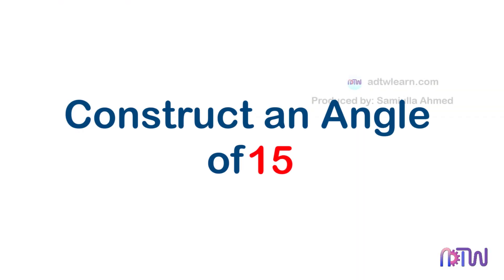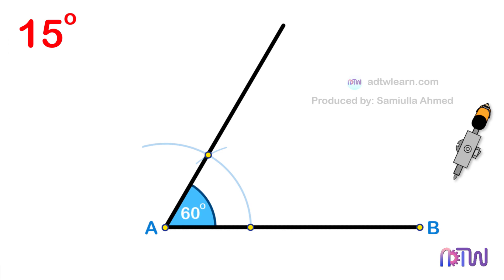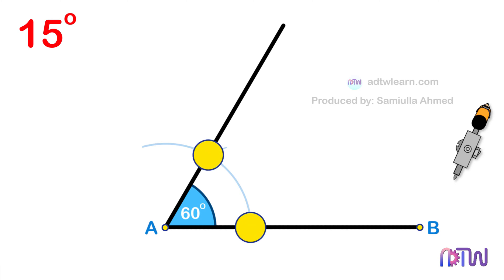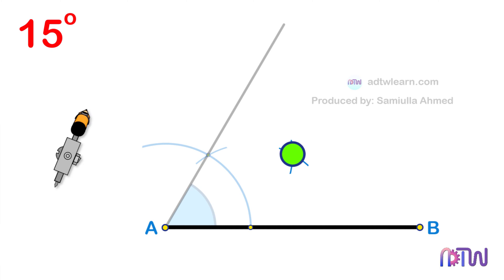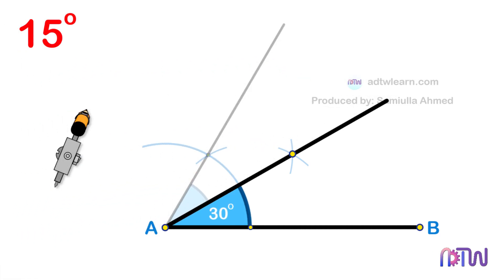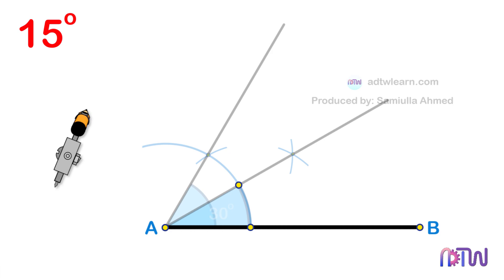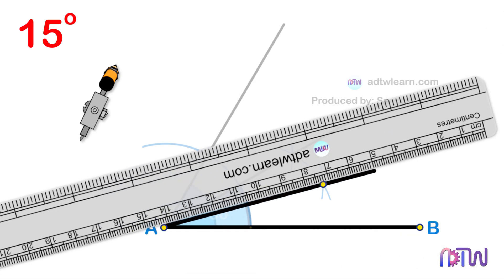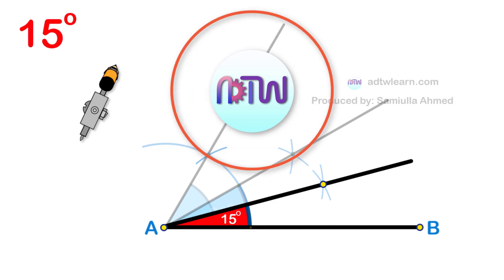How to construct 15 degree angle || 15 degree angle construction